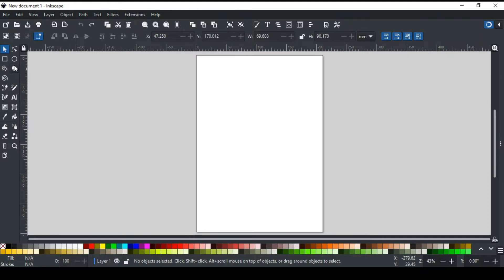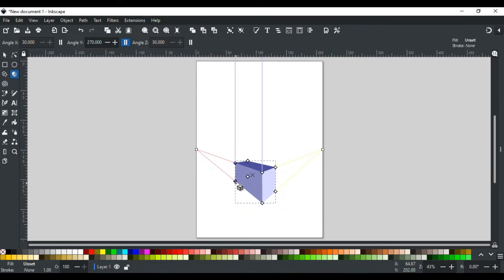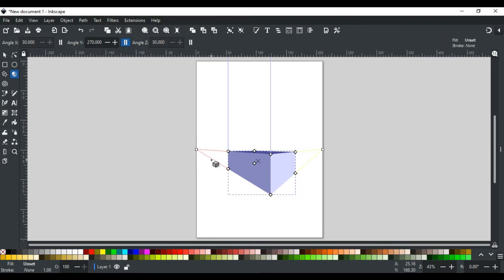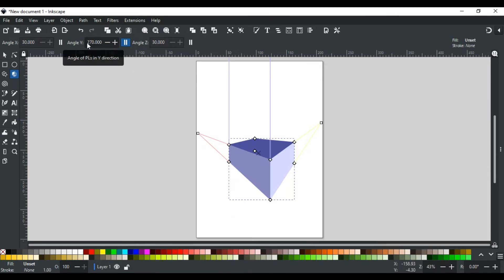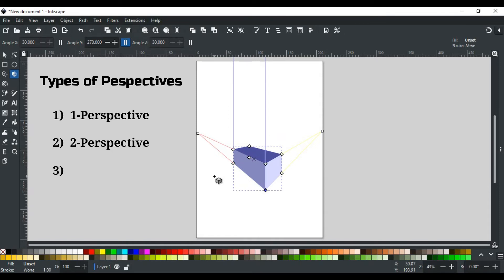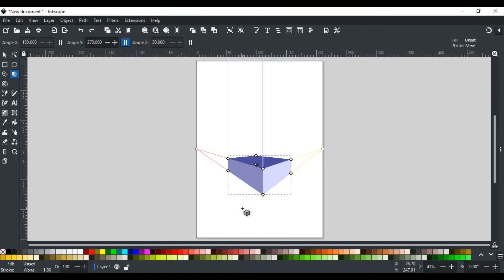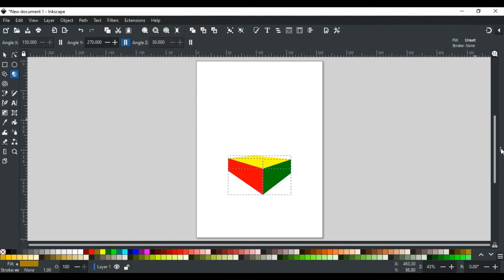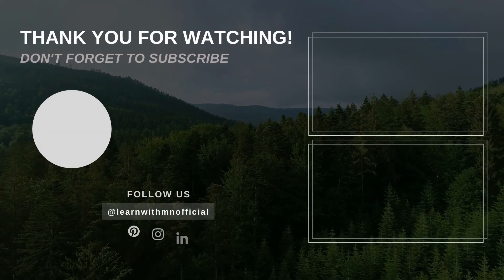3D Boxes Tool | Inkscape Tutorial for Beginners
Hello and Welcome to Inkscape Tutorial Series. In this video, we have explained another geometric shape tool of Inkscape i.e. 3D Boxes Tool. You will learn about what is the 3d box tool, how to use it, how to transform it with its handles, what the different types of perspectives are, how to make boxes in different perspectives, what is isometric projection, how to edit and transform each side of the box separately and how to ungroup the box sides in detail.

Timecodes:
0:00 - Intro
0:46 - Where 3D Box Tool is used?
1:10 - Handles on 3d box
3:21 - Vanishing points
5:09 - Why not use the Selection Tool for moving a box?
5:57 - Types of Perspectives
6:26 - 1-Point Perspective
7:57 - 2-Point Perspective
9:56 - 3-Point Perspective
11:34 - Isometric Projection
13:01 - Attributes of box
14:38 - How to select and transform each side of the box separately with the Selection tool?
15:12 - How to ungroup all sides of the box